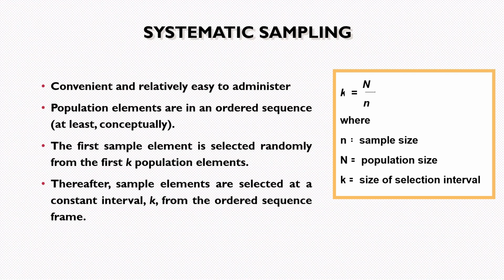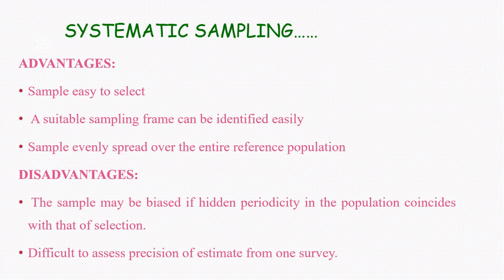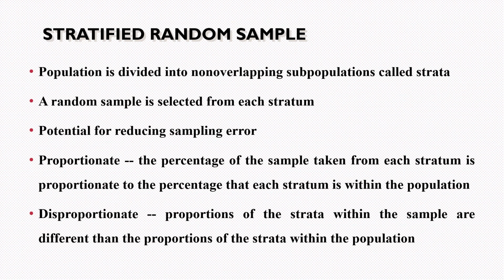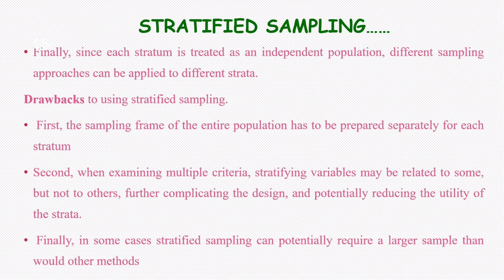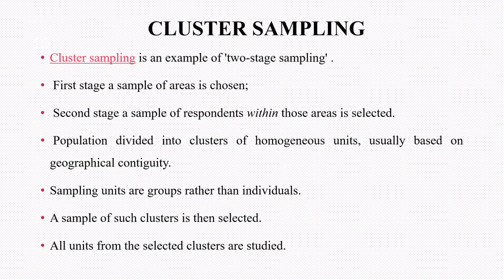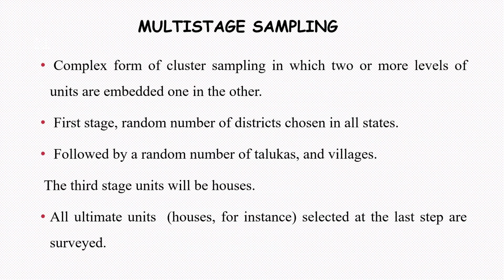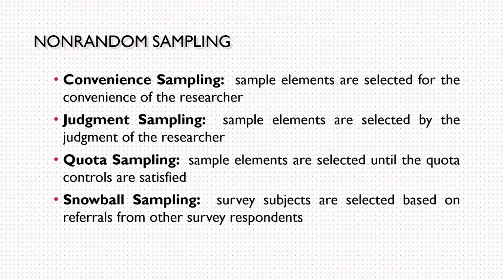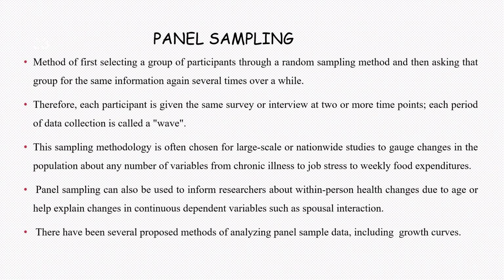Part II Sampling Theory